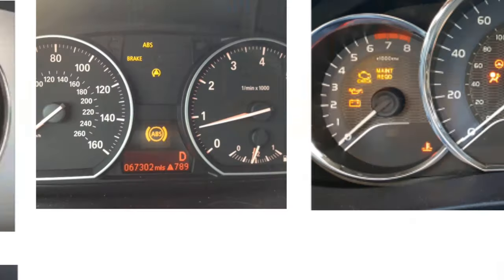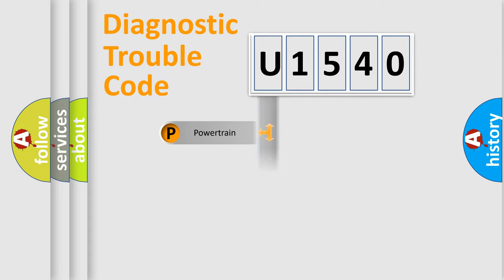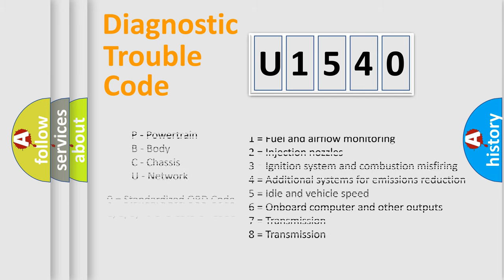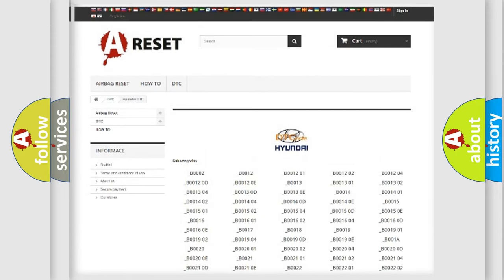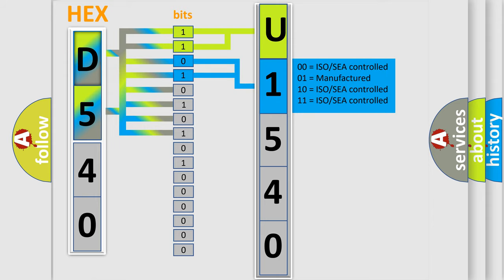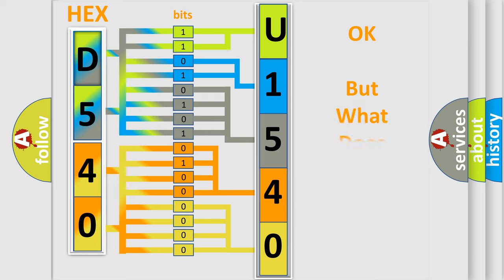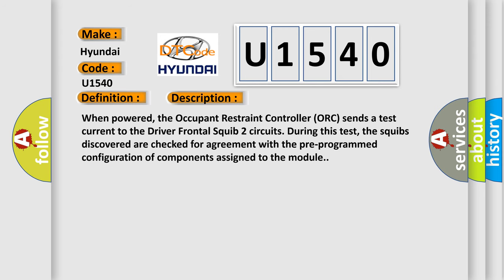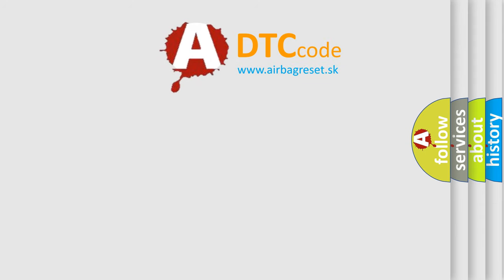DTC Hyundai U1540 Short Explanation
Contents:
0:21 Basic DTC analysis according to OBD2 protocol standard.
1:48 Insight into programming
2:58 A diagnostically understandable description of the Diagnostic Trouble Code
3:05 Basic error definition

Make:
Hyundai
Code:
U1540
Definition:
Driver Frontal Squib 2 - Incorrect Assembly
Description:
When powered, the Occupant Restraint Controller (ORC) sends a test current to the Driver Frontal Squib 2 circuits. During this test, the squibs discovered are checked for agreement with the pre-programmed configuration of components assigned to the module.
Cause:
UNUSED DRIVER FRONTAL SQUIB 2 CIRCUITS SHORTED TO VOLTAGE, GROUND OR TOGETHEROCCUPANT RESTRAINT CONTROLLER (ORC)